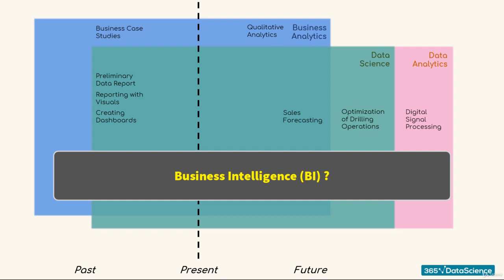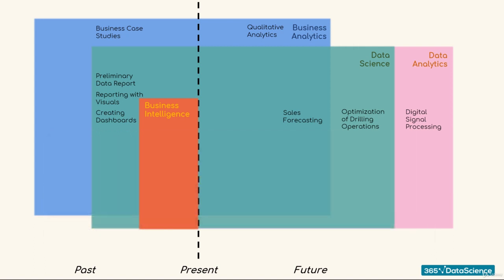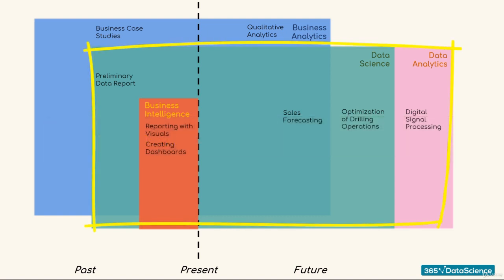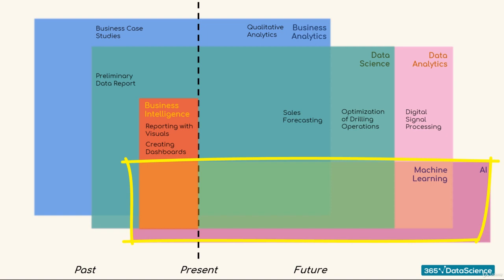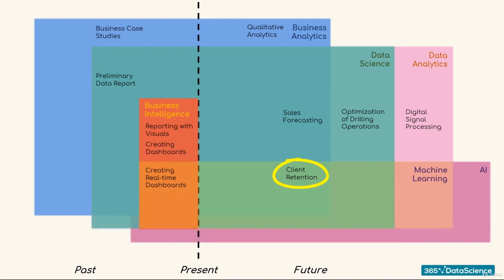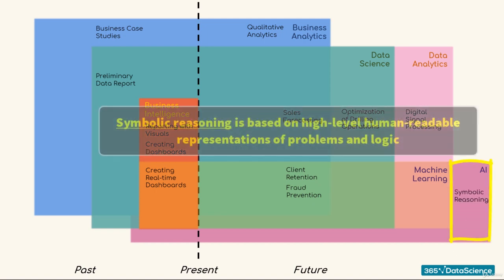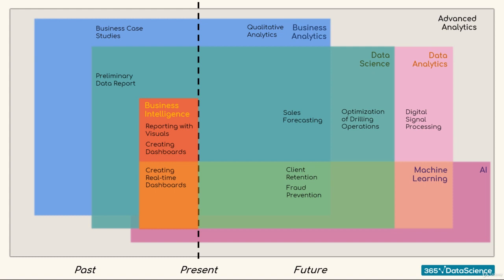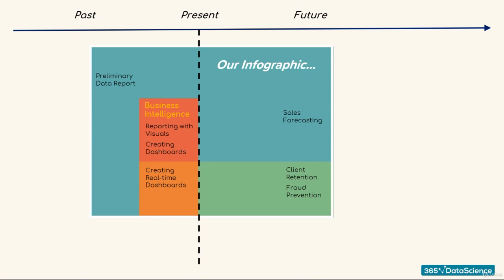Data Science Bootcamp - Continuing with BI, ML, and AI